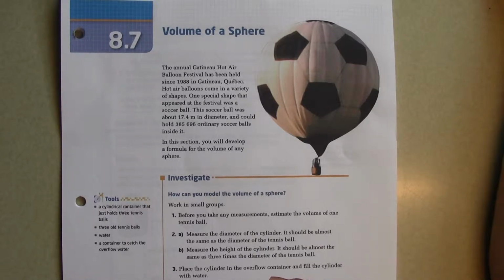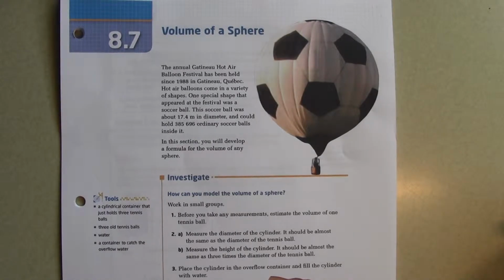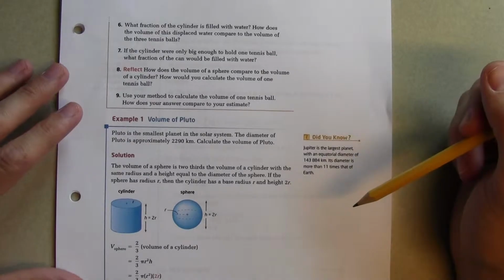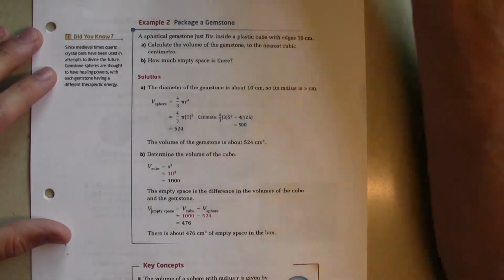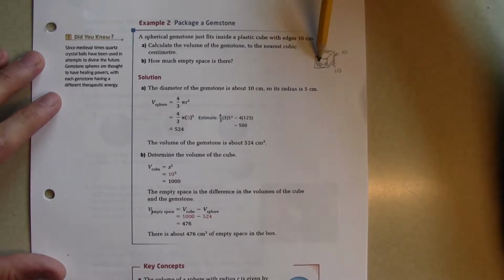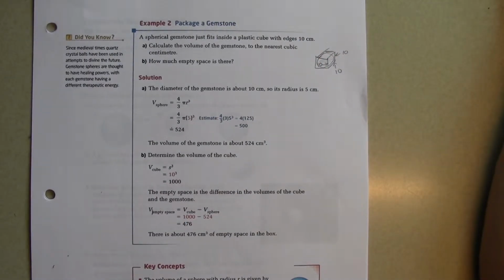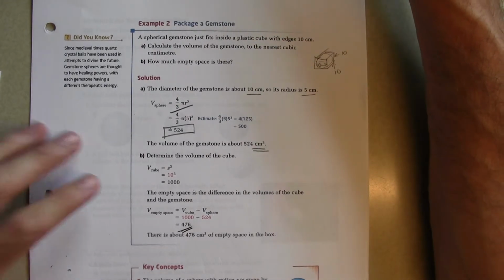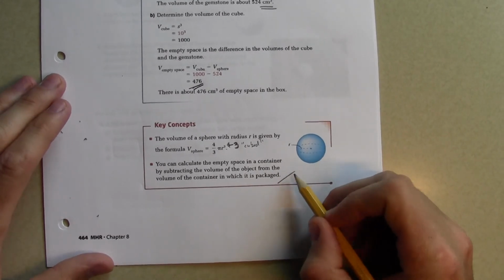8.7 Volume of a Sphere